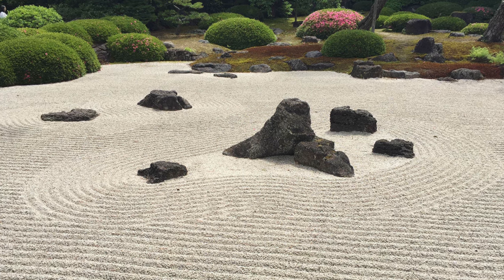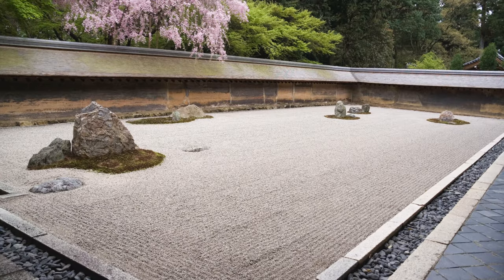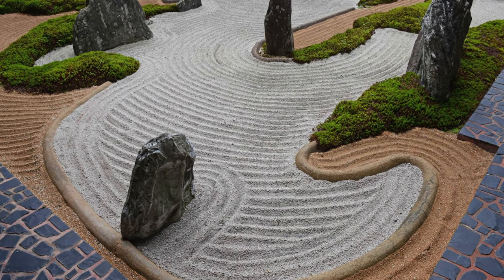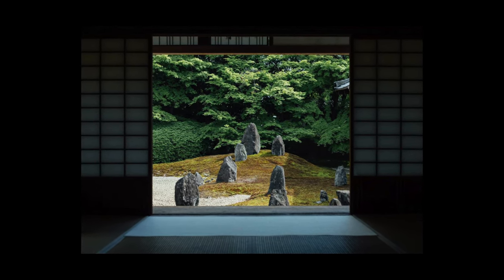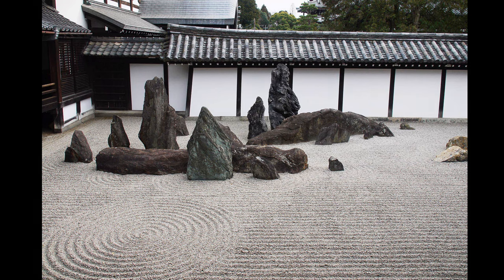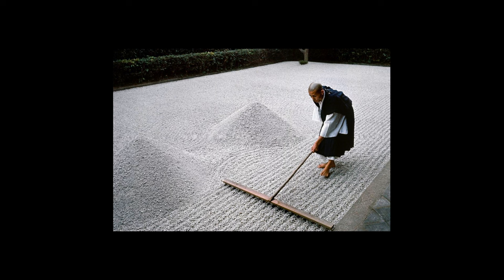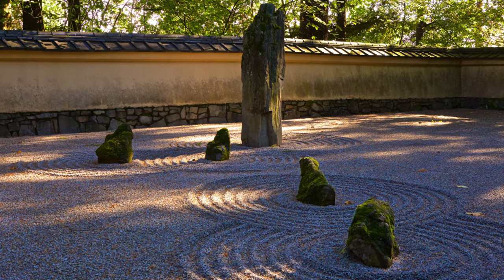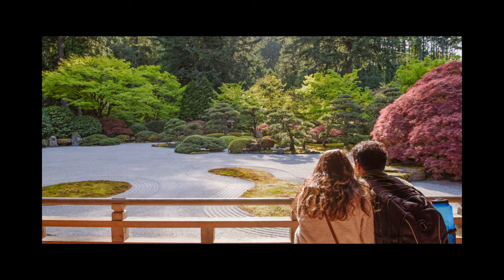Zen Garden (Karesansui, Japanese Dry Garden) Explained in 4 minutes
Zen gardens are a beautiful and unique form of traditional Japanese gardening that has captured the hearts and minds of people around the world. Based on the principles of simplicity, harmony, and balance, the art of constructing a Zen garden results in a landscape that exudes tranquility and inspiration. We hope that by the end of this video, you'll have a deeper appreciation for these timeless works of art.